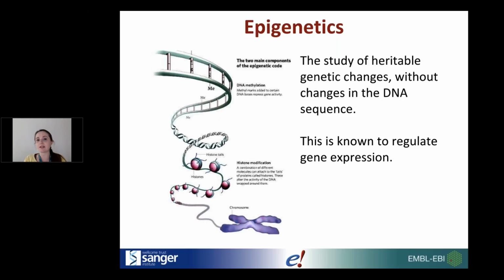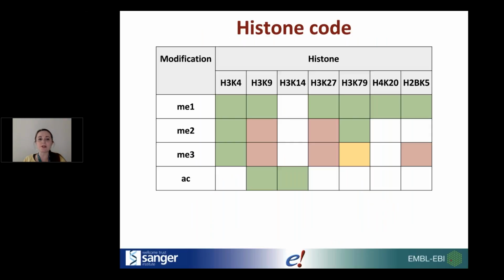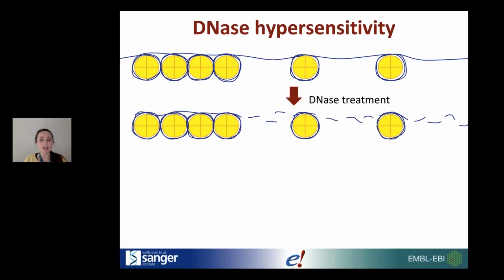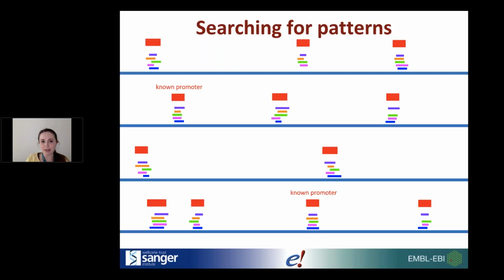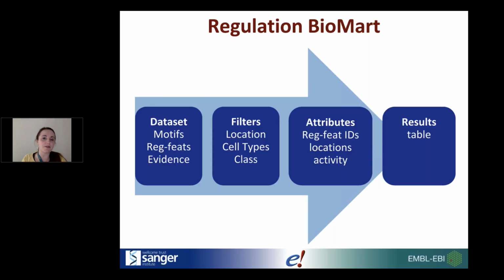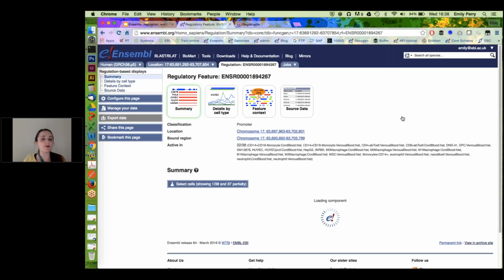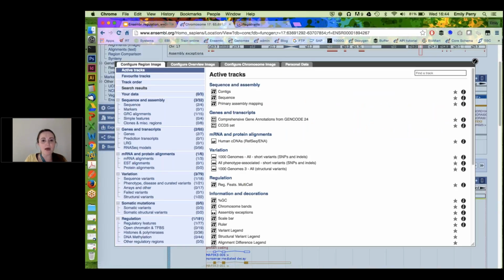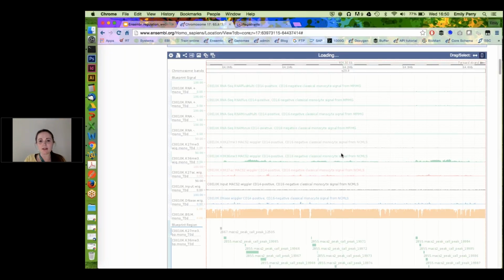Webinar: Genomic features that regulate genes – the Ensembl Regulatory Build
This webinar was held on the 6th July 2016 and takes you through the Ensembl regulatory build, which is used to predict the location of promoters, enhancers and other regulatory features in the human and mouse genomes, using experimental data from sources such as ENCODE, Roadmap epigenomics and Blueprint epigenome. The video also shows you how to view these data in the Ensembl browser, and describes the experimental proceedures used to generate epigenomic data.